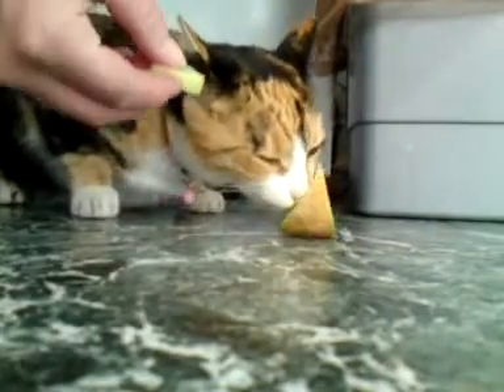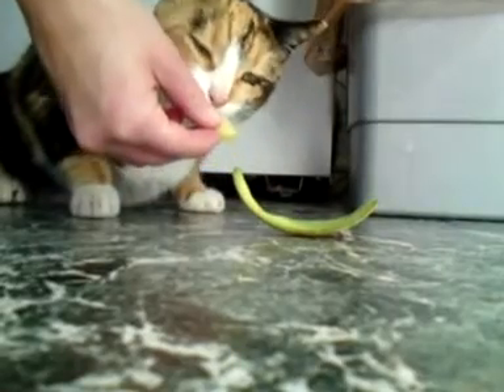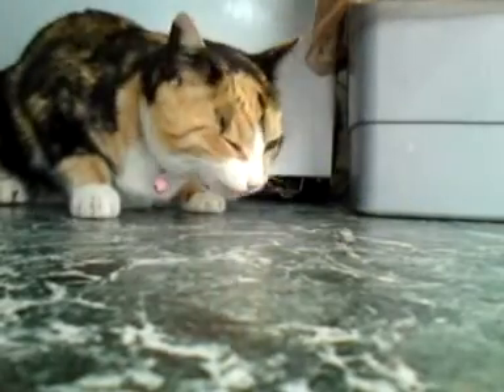Cat's like Melon!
Strange thing for a cat to eat.